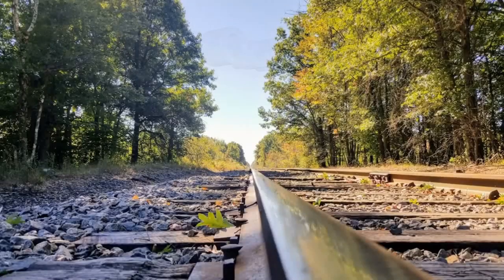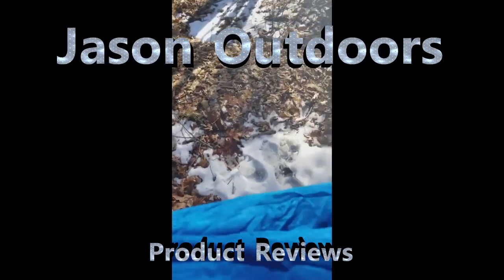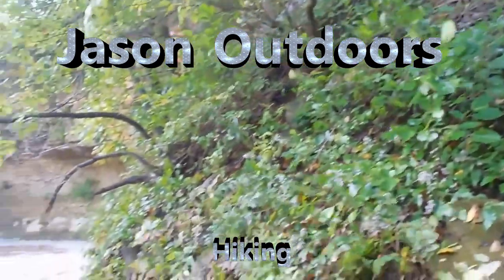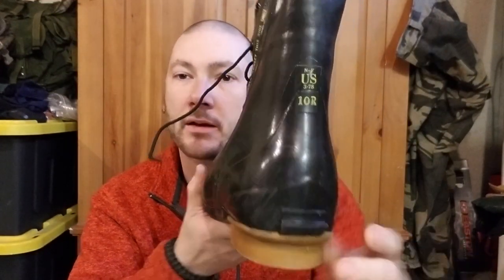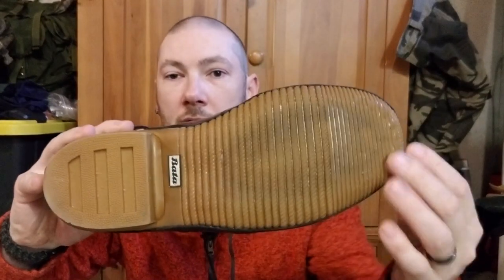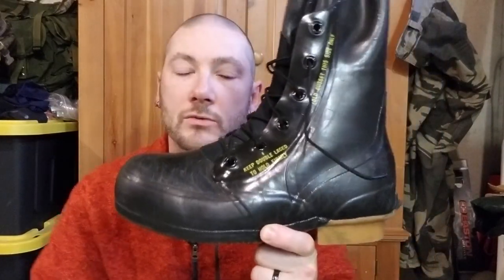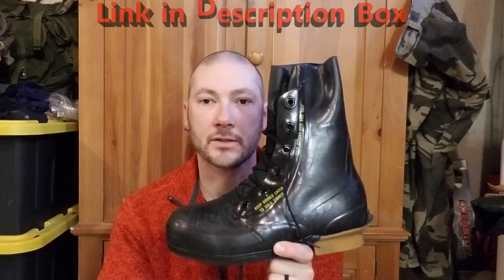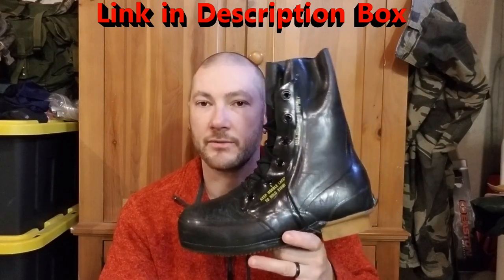U.S G.I. Extreme Cold Weather Mickey Boots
After a year of use i give my review of the U.S G.I cold weather "Mickey" boots. I purchased mine from Colemans Military Surplus.
Cameras:
Sony A7C
Nikon B700